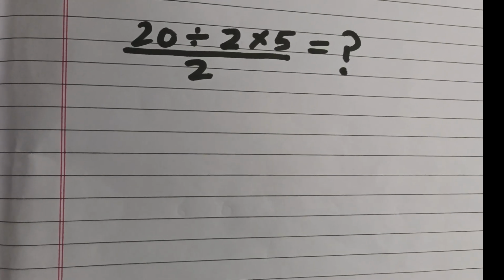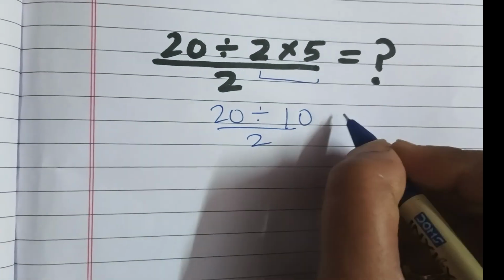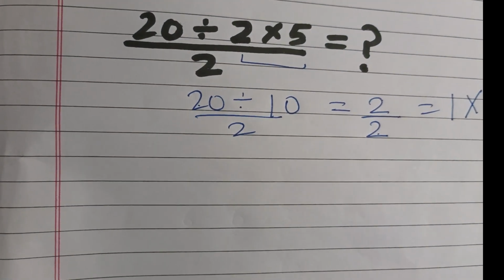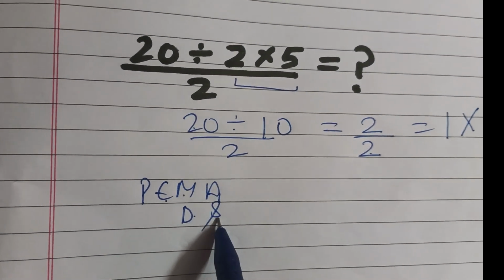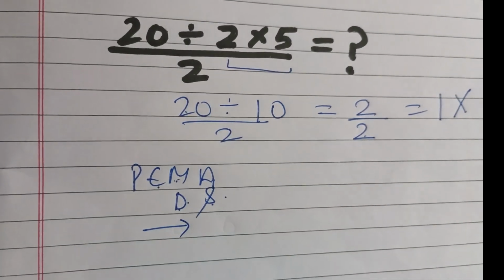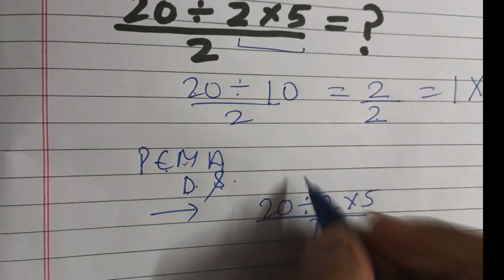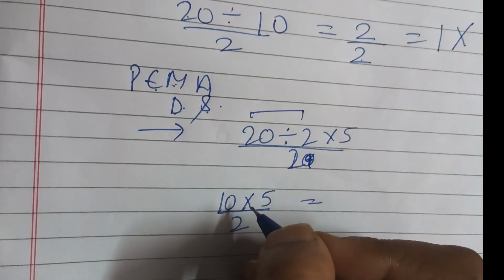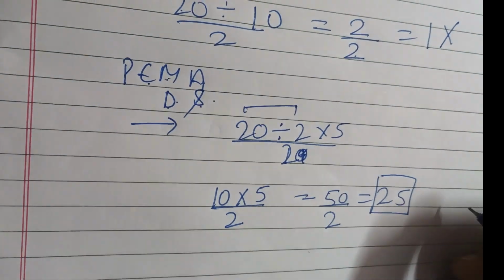Can You Solve This Simple Math Problem | 98% People Fail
🔥 Think You Know PEMDAS? Think Again!
This math question looks super simple… but it tricks almost everyone! 😈
Most people rush through it and get the WRONG answer — will YOU get it right? 🤔🧠
Let’s see how strong your PEMDAS & BODMAS skills really are! 💪📚